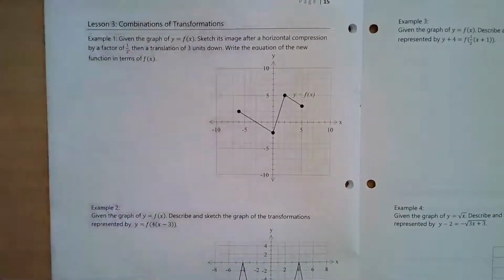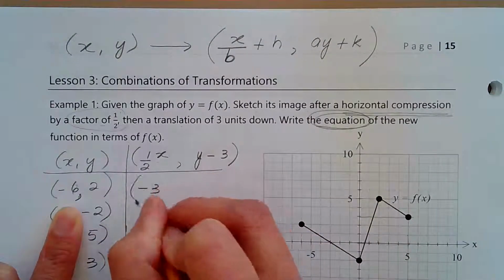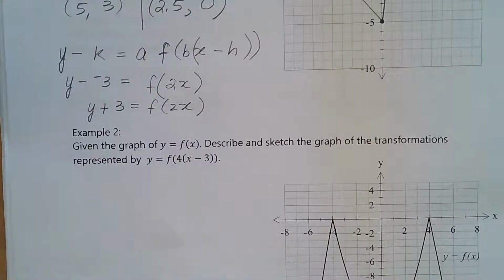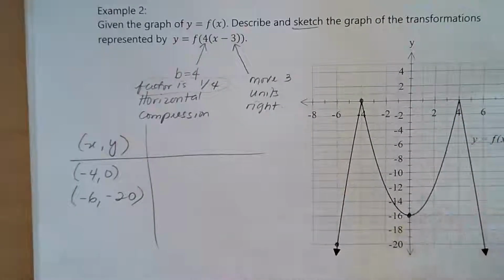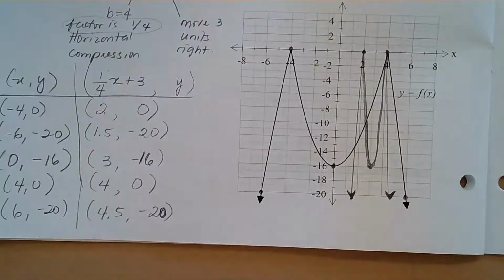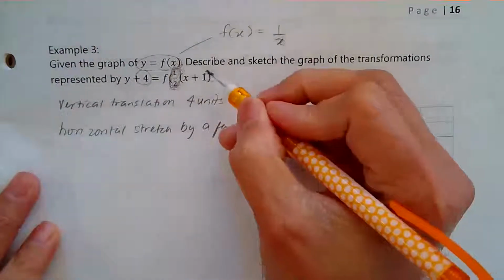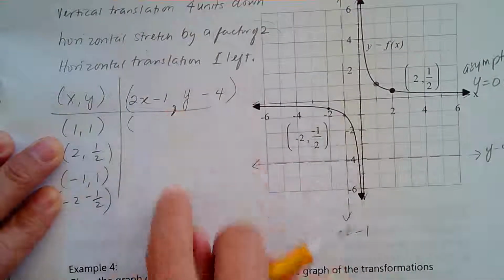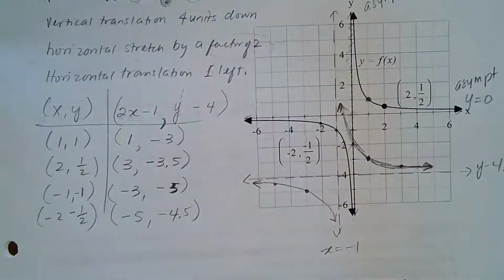Lesson 3 Combination of transformations Ex 1-3